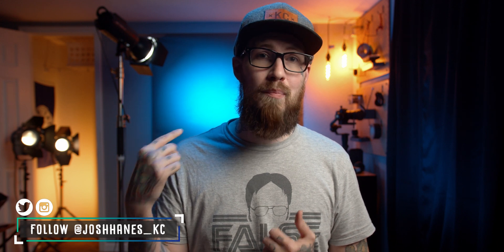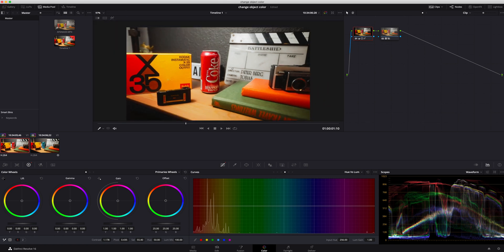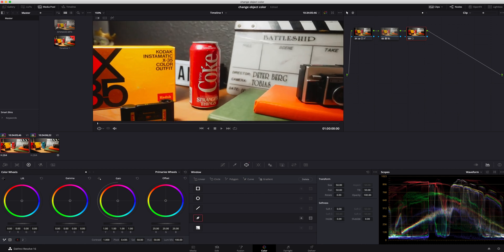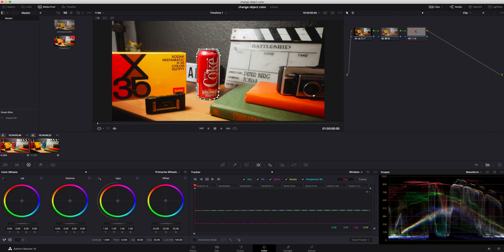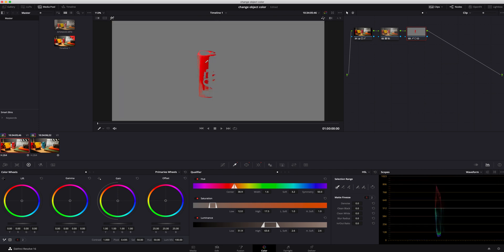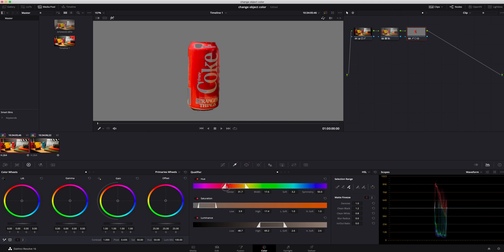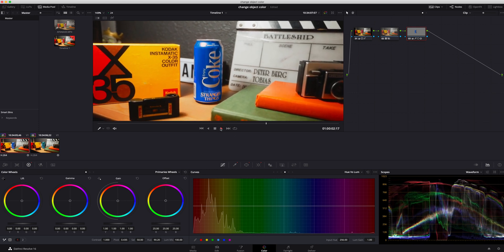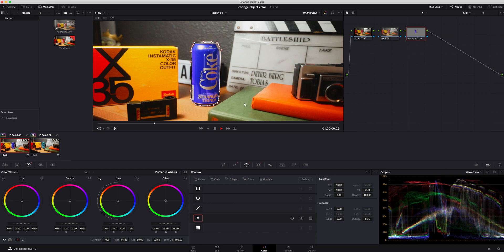How to change the color of ANY object in DaVinci Resolve 16 | Easy DaVinci Resolve 16 tutorial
Today I am going to teach you how to change the color of any object in DaVinci Resolve 16. Follow along to this easy step by step DaVinci Resolve 16 tutorial!